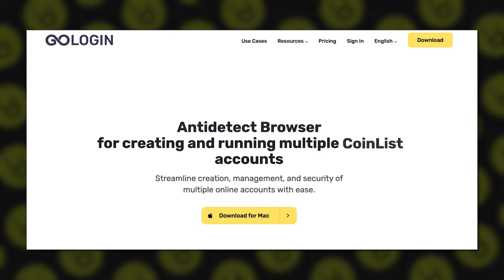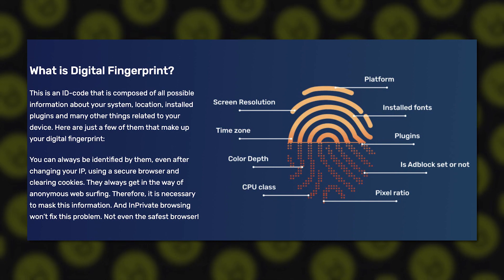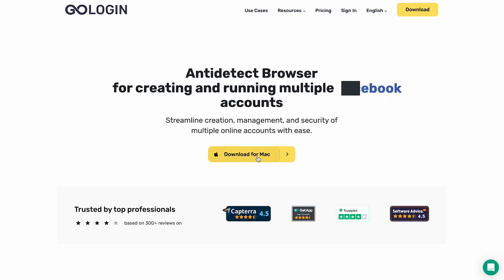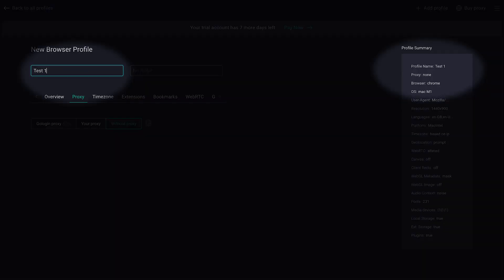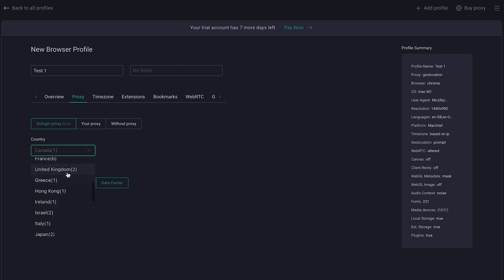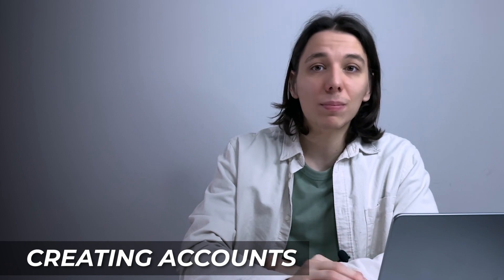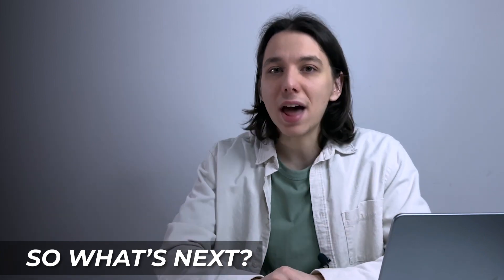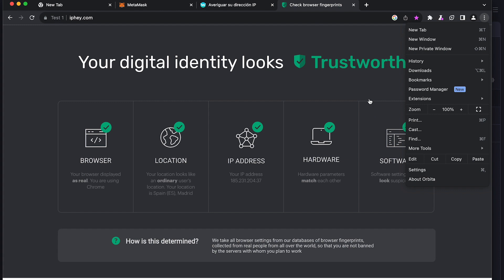2024 Guide to Anonymous Browsers & Airdrops: Safeguard Your Digital Life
In this video, we're going to explore the exciting combination of anonymous browsers and airdrops, two crucial tools for safeguarding your online identity and sharing content securely.

🌐 Are you concerned about your online privacy? Discover the power of anonymous browsers that let you surf the web incognito, protecting your data from prying eyes and trackers. Learn how to stay under the radar while enjoying your online activities.

🚀 Airdrops are a fantastic way to share files and information quickly and securely. We'll show you how to perform seamless airdrops using different devices and platforms, ensuring that your data remains private and uncompromised.

Whether you're a privacy advocate or simply curious about anonymous browsing and airdrops, this video is for you!

Join us on this journey to master the art of staying safe and sharing securely in the digital world.

Here are the key points with timecodes:

00:00 - Learn how to maximize your gains by using multiple accounts in token sales and airdrop events.
01:14 - Utilize an anti-detect browser like GoLogin to create multiple accounts with unique fingerprints, bypass digital fingerprint detection, and ensure anonymity to avoid disqualification or banning.
02:40 - GoLogin is a platform offering free proxies and a convenient method for creating multiple accounts to maximize gains in airdrops and token sales. They offer various plans, including a free data plan and flexible payment options, including crypto.
04:18 - Create new profiles, delete default profiles, customize profile settings, set profile names, choose operating systems, and retain default settings for improved performance.
05:32 - Utilize default operating system settings, select suitable proxies from GoLogin, check token sale requirements for eligible countries, and keep default time zone settings when setting up multiple accounts for maximum benefits.
06:43 - Customize your browser, install necessary extensions like Metamask, create profiles, add notes and TX for easier navigation, and make edits such as bookmarks and extensions for multi-accounting use.
08:47 - Verify your anonymity level by checking your IP on a website like "whoer." Ensure that your digital fingerprint is trustworthy on "ip.com" before setting up your Metamask account.
09:38 - Exercise caution when setting up multiple accounts for participating in token sales and airdrop events. Avoid linking wallets or transferring coins between accounts, as this can lead to detection and potential bans. Using GoLogin makes it easy to manage multiple profiles with unique fingerprints and IP locations to evade detection.